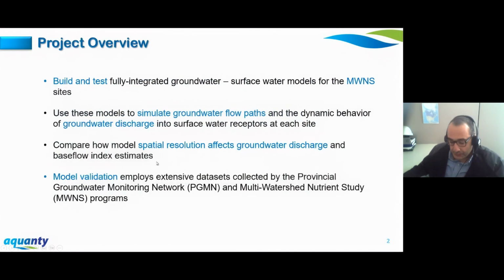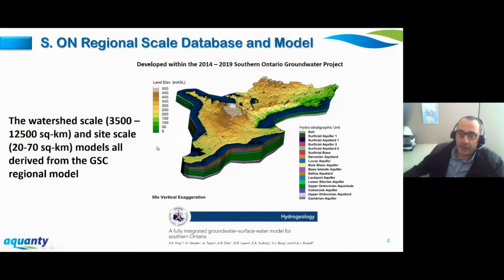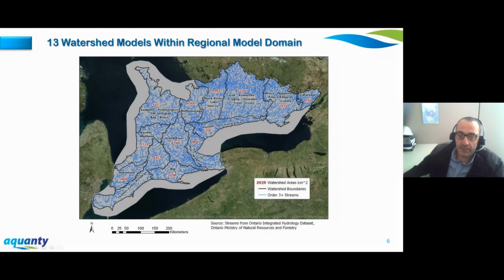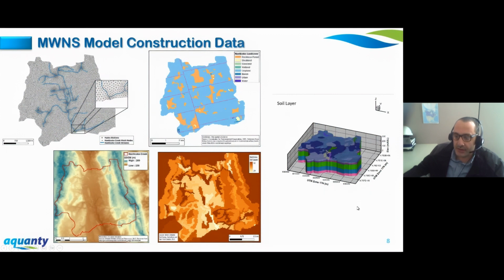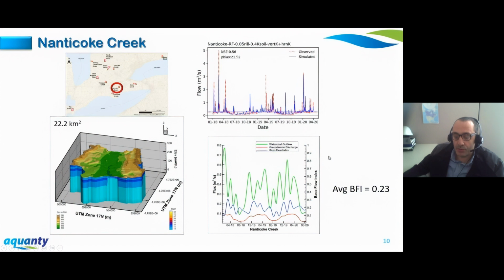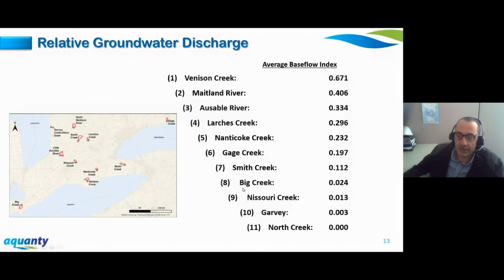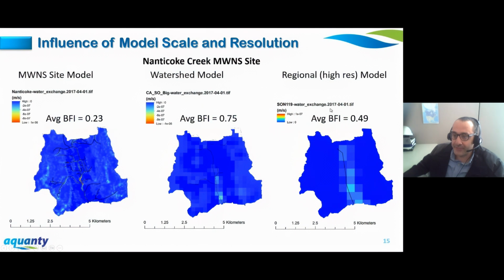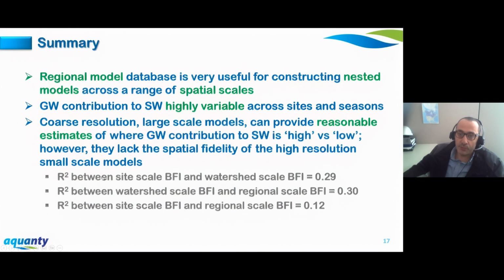Omar Khader - Aquanty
Modelling Groundwater Discharge to Surface Water Receptors Across Southern Ontario